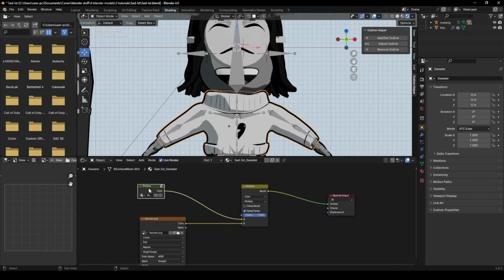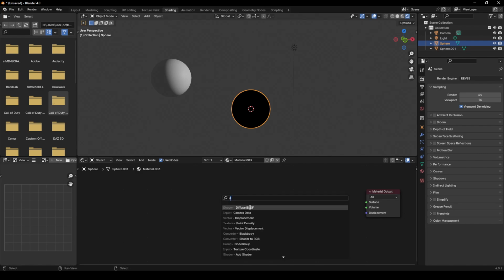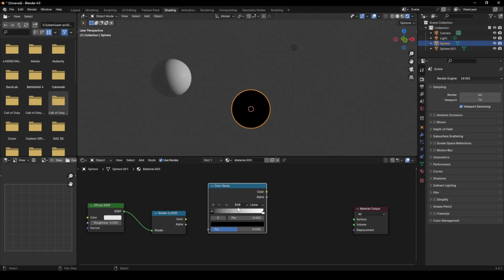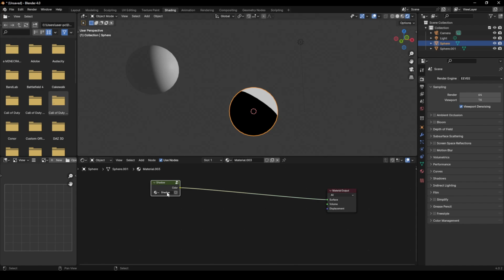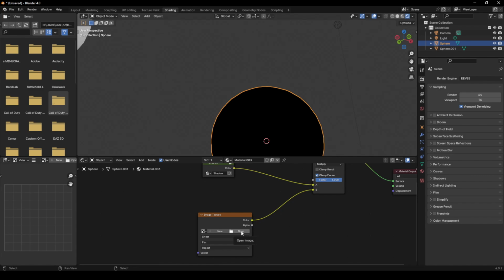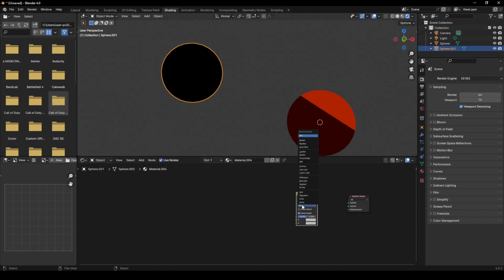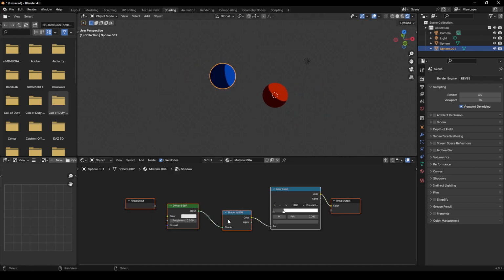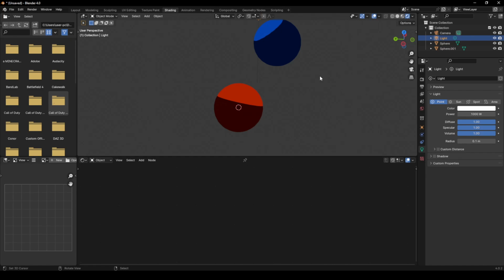Master Toon Shading in Blender A Step by Step Guide (Part 1)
In this Part 1 tutorial, you'll delve into the secrets of mastering Toon Shading, unlocking a world of creative possibilities. 🚀

Explore step-by-step guidance on creating captivating animations and graphics with Blender's Toon Shading feature. Whether you're a seasoned artist or a beginner, this tutorial promises to enhance your skills and elevate your creations.